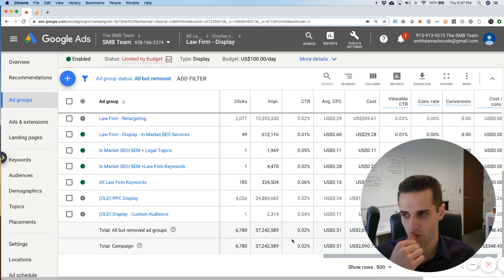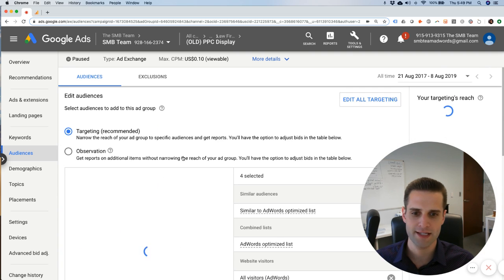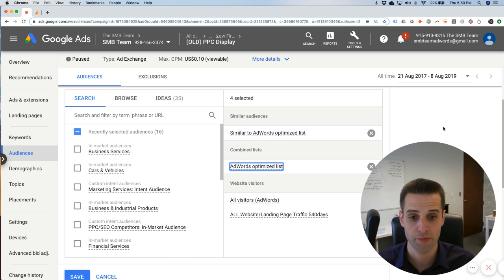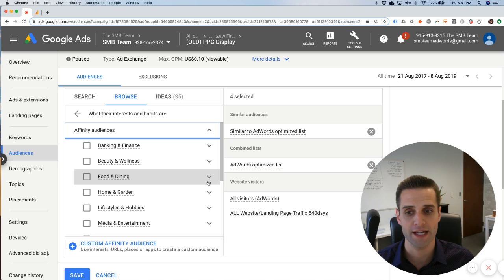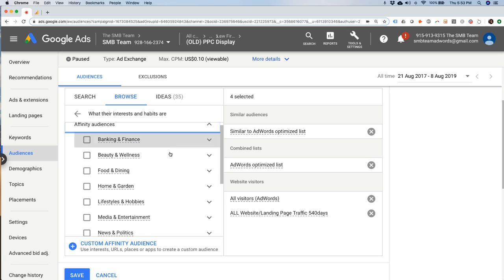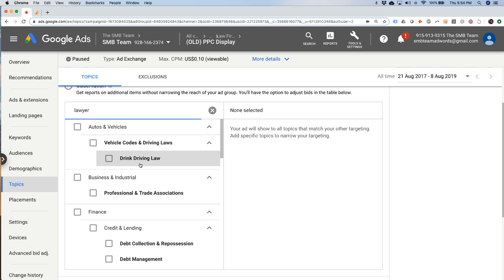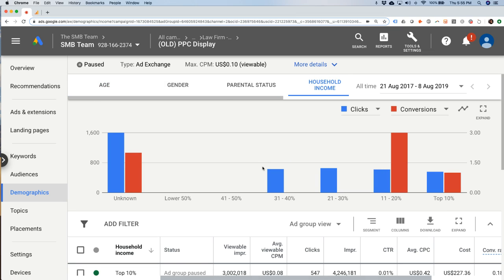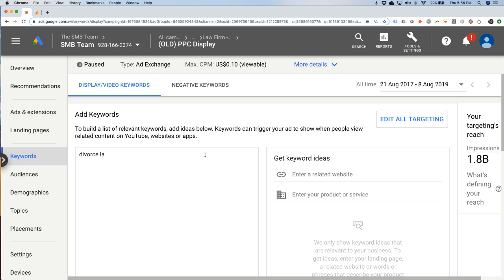Google Display Advertising For Lawyers | How I Got 37,242,589 Impressions (At $0.27 Per Click)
Want to see how we can help you scale? Book a free strategy call with our team and we'll map out a plan for your firm

Want the templates, guides, and tools we use with the law firms we coach? Head to our resource page for everything you need to grow

📚 Get the Book — FREE (Just Cover Shipping)
Grab your free copy of Law Firm Growth Accelerator: The Proven Framework for Multiplying Your Impact, Profit, and Freedom by Bill Hauser & Andy Stickel, now with a complete AI playbook for growing your firm.

🔗Upcoming Events
Register for our latest events, and access all our

Warning: this method is much more effective than traditional lawyer billboard advertising.

In this video, Bill Hauser (CEO of SMB Team) shows you how to set up your Google Display campaigns to get 37 million impressions at $0.27 per click.

Google's Display Network is one of the most cost-effective ways to get in-front of your ideal clients as they're browsing around the web. Google Display ads serve as a gentle reminder about you, your law firm and keeps your firm's name top of mind.

Google Display Ads are more effective than billboards because it puts measurable & trackable data behind each ad. You'll be able to clearly see your ROI from your Google Display Ads.

In this video, we'll go over how to create your law firm's first Google Display Ad campaigns.

⚙The SMB Team is a legal marketing agency, specializing in law firm PPC, SEO and website development and design. We help attorneys create highly profitable, niche specific advertising campaigns that generate REAL clients.